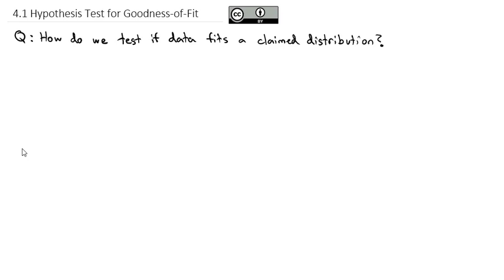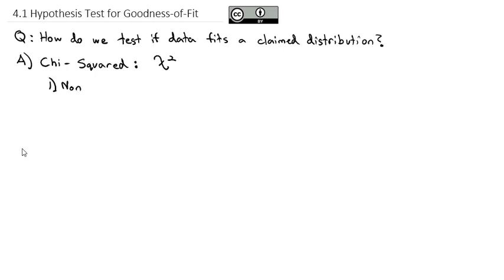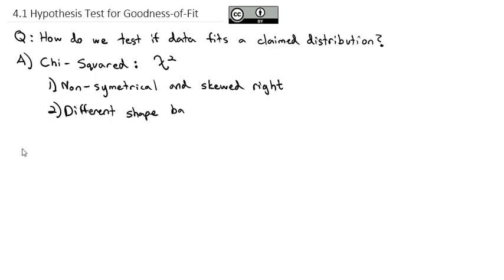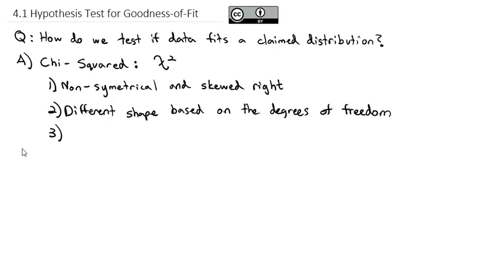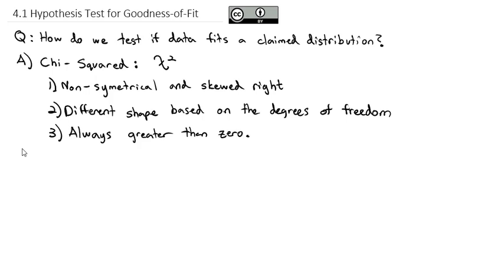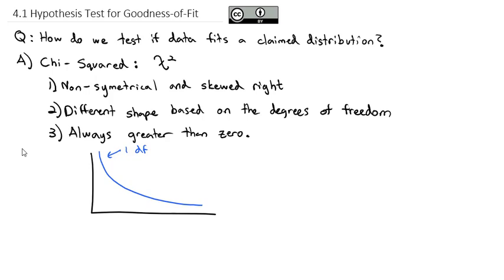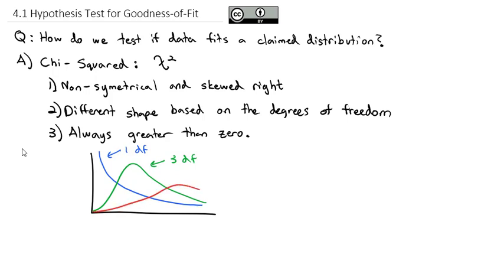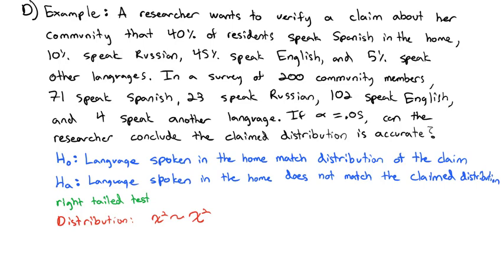4.1 Hypothesis Testing for Goodness of Fit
Using the chi-squared distribution, run a goodness of fit test to see if a distribution actually matches the claimed distribution